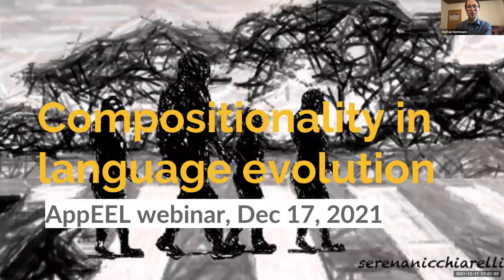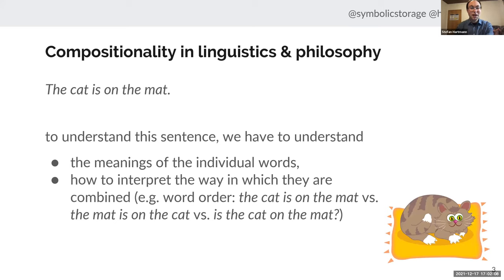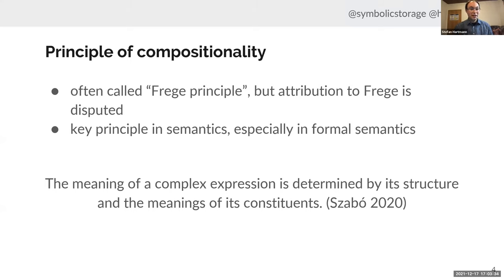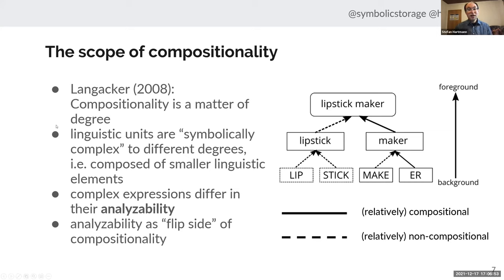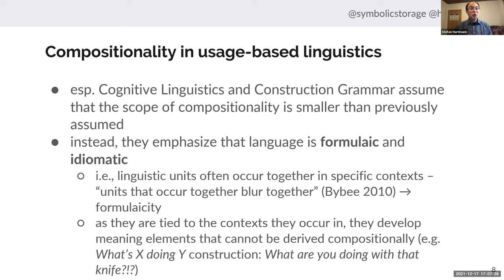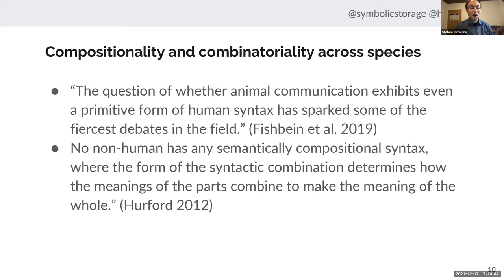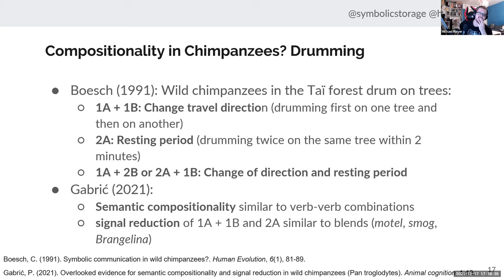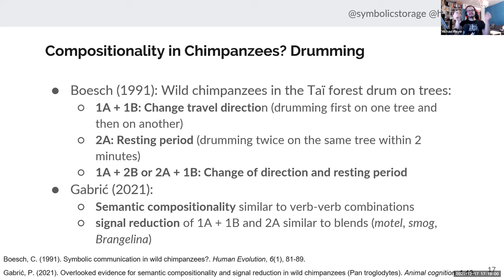AppEEL Webinar #12 - Stefan Hartmann & Michael Pleyer, Olga Vasileva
This webinar was organized by the Applied Evolutionary Epistemology Lab and held on December 17th, 2021. It features talks by

Stefan Hartmann & Michael Pleyer on Compositionality and Language Evolution

@ 00:50 Olga Vasileva on Modern Evolutionary Psychology

AppEEL Webinars are organized by Selene Arfini, Francesco Balzan, Elena Chebotareva, Antonio Fadda, JT Velikovsky & Nathalie Gontier, facilitated by the Colibri FCT/FCCN 2021 Zoom Platform, and sponsored through grant DL57/2016/CP1479/CT0066 offered by the Faculty of Science of the University of Lisbon and subsidized by the FCT - Fundação para a Ciência e a Tecnologia.